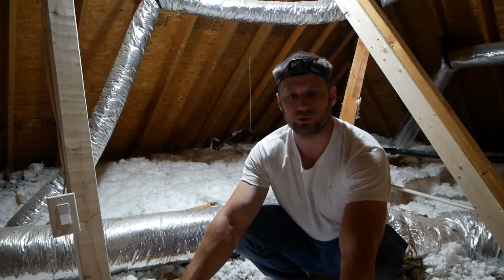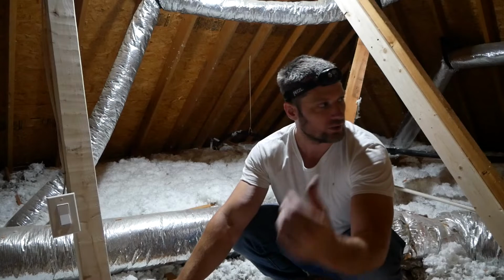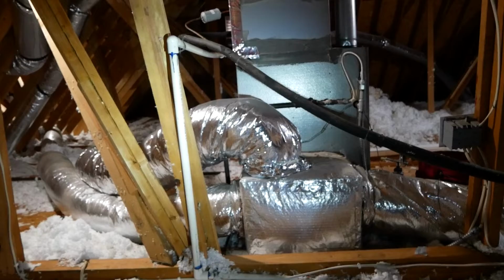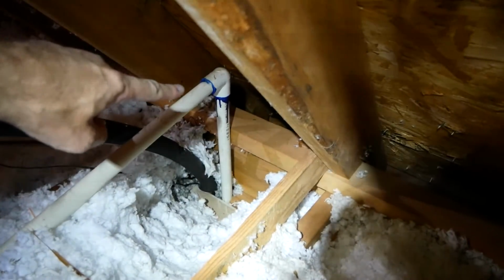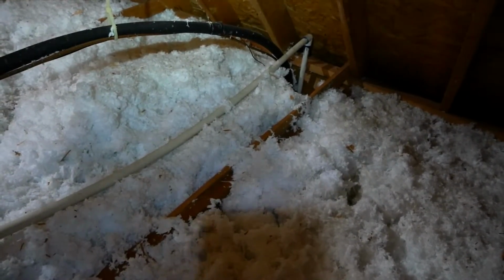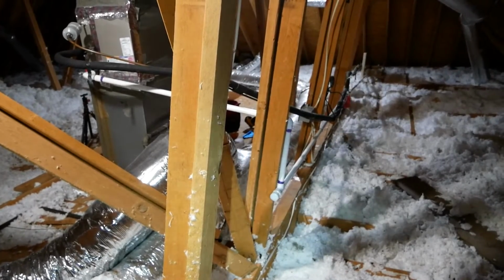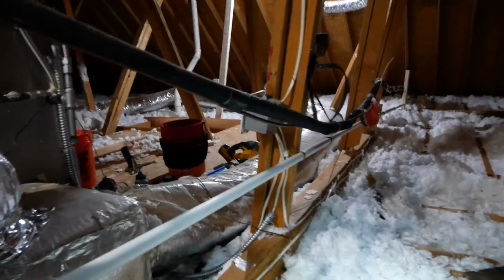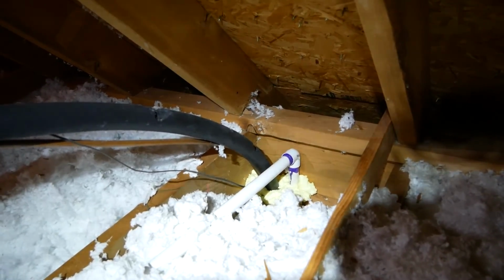AC Condensate Drain Line Replacement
PVC Pipe Cutter

Drain Snake